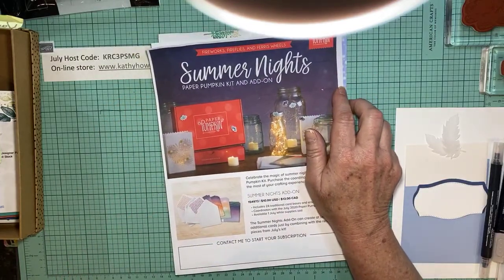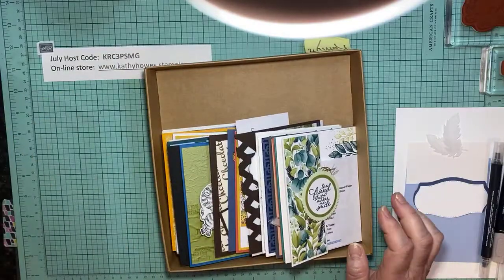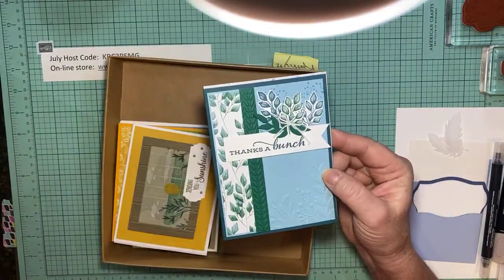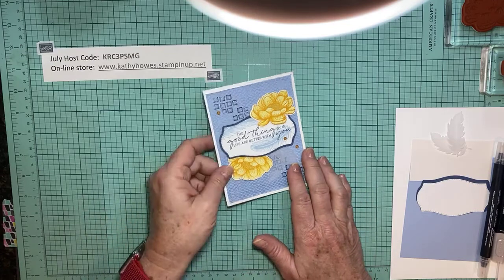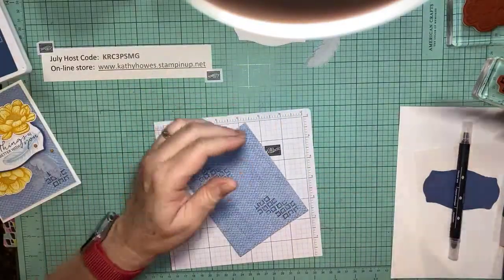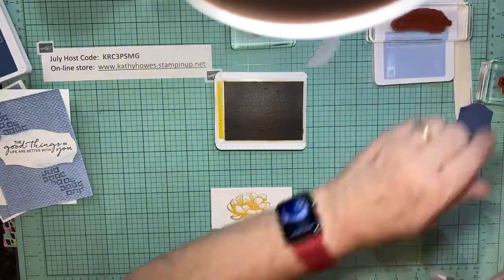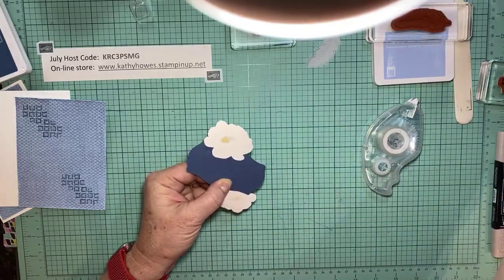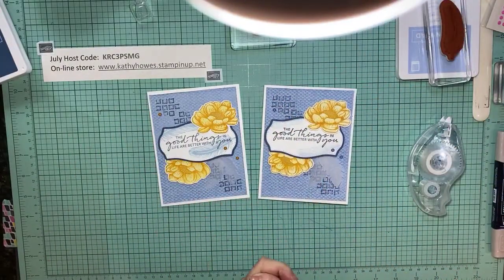New Catalog Demo Swap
REMEMBER TO USE THE HOST CODE WHEN ORDERING, the July2020 Host Code is KRC3PSMG. Orders under $25 receive a free reusable card from me. Orders over $25 get a free Stampin' Seal.

Kathy Howes
Be Creative with Kathy
Denver, CO